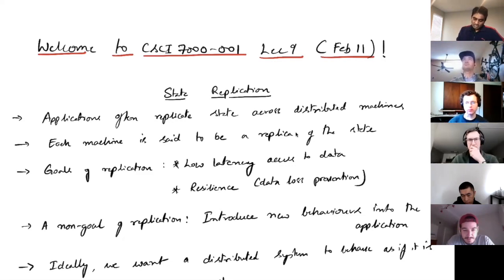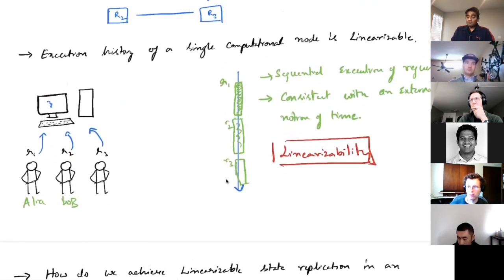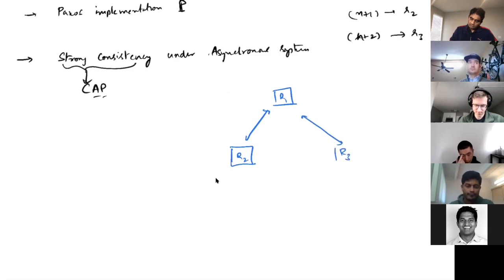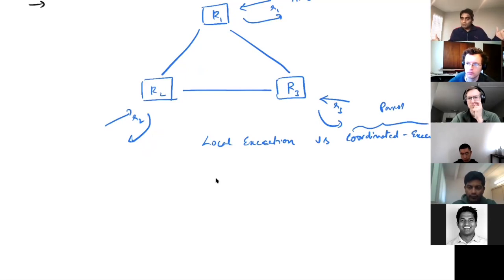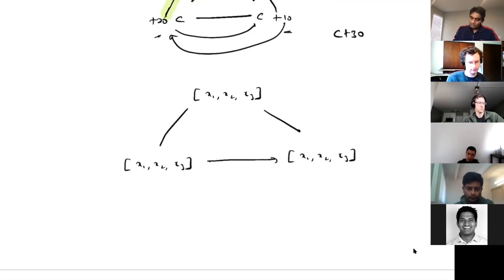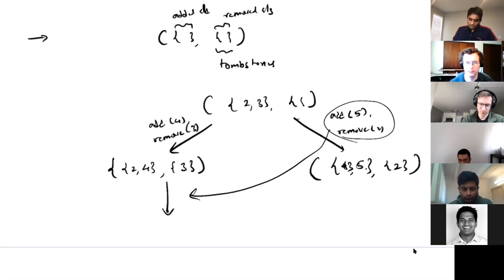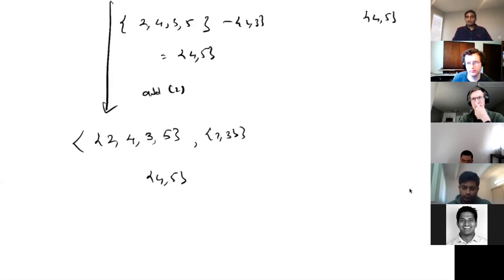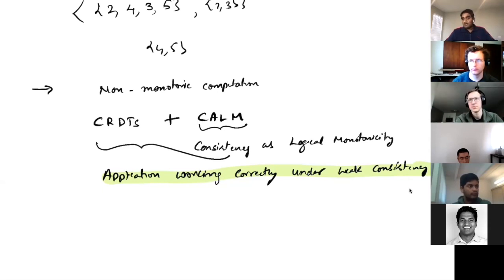CU Boulder Distributed Systems Verification Grad Seminar (Spring 2021) - Lecture 9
SC replication, CRDTs, CALM Theorem